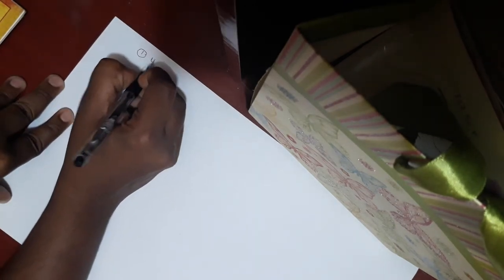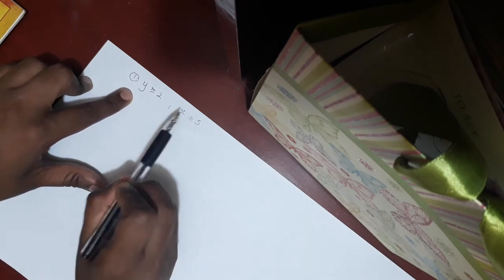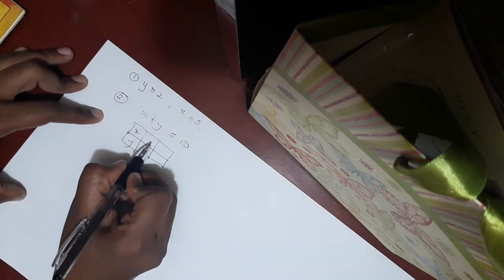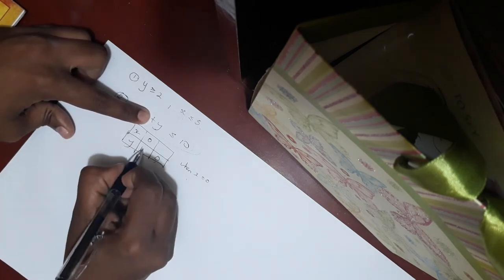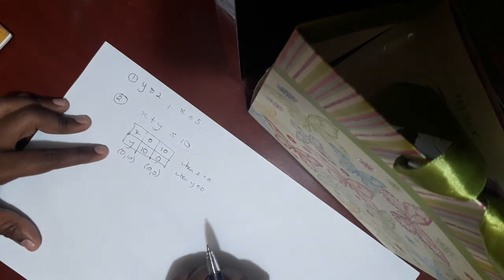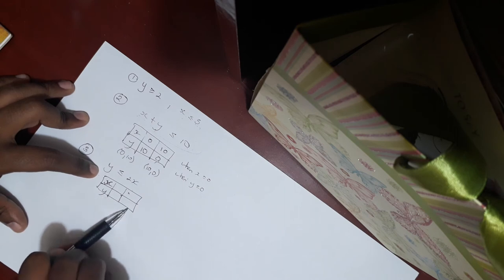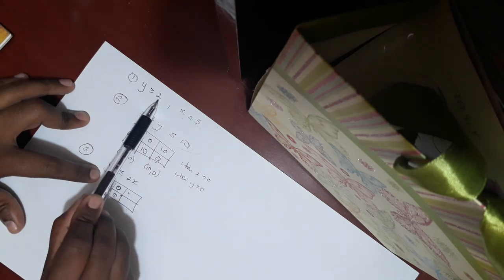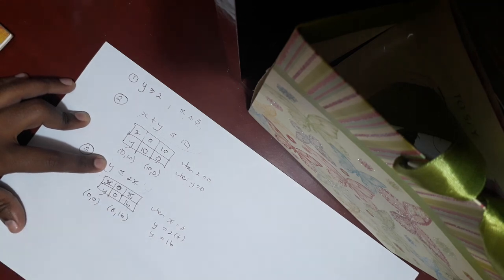Linear Programming tips